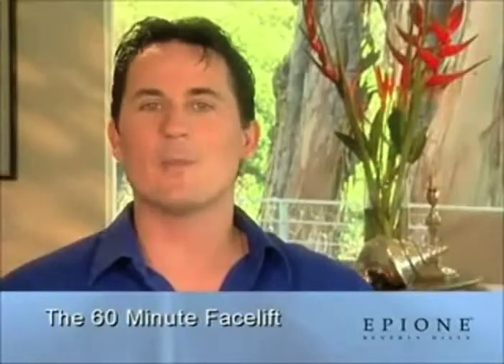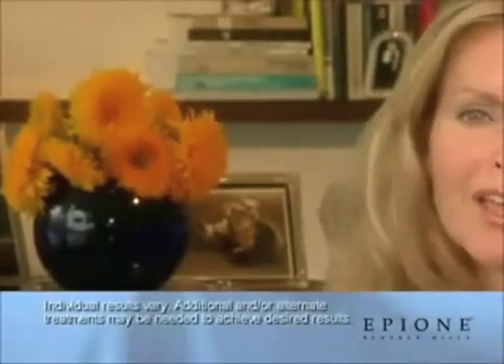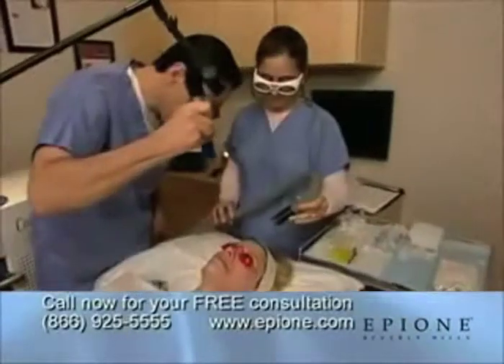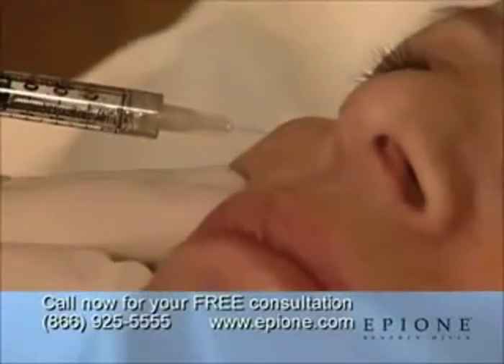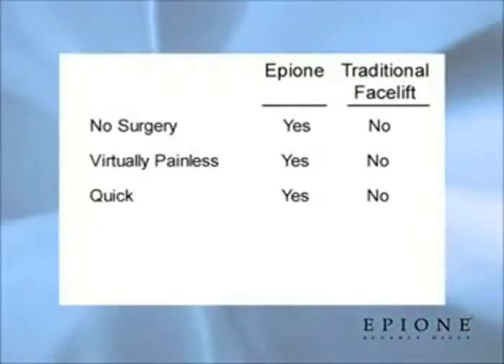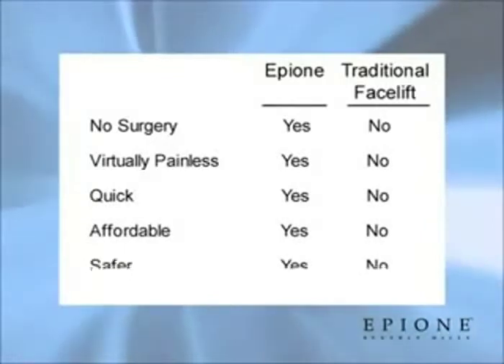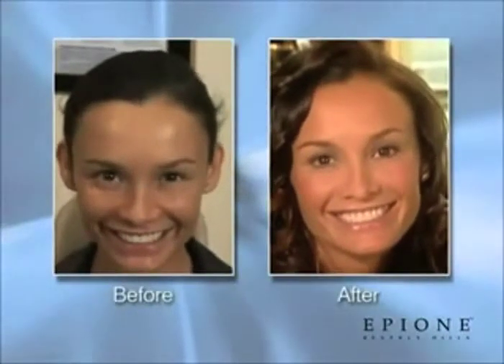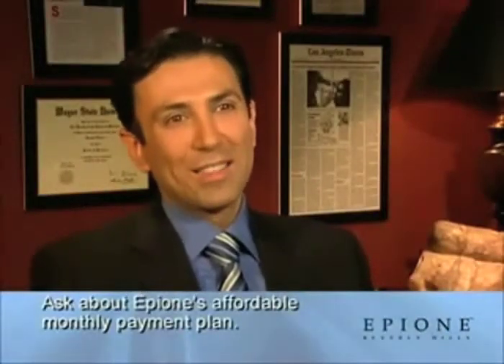60 minute facelift (1 min)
Look as good as you have always wanted without the pain, downtime or risks associated with surgery. Try the Epione 60 Minute Facelift. Your goals can be reached in just an hour with Dr. Simon Ourian's break through techniques. A combination of laser treatments and dermal fillers will have you looking better than ever.